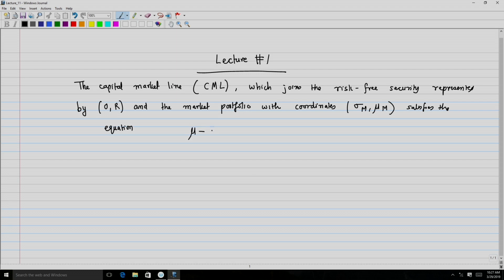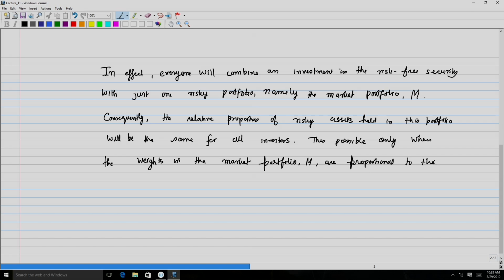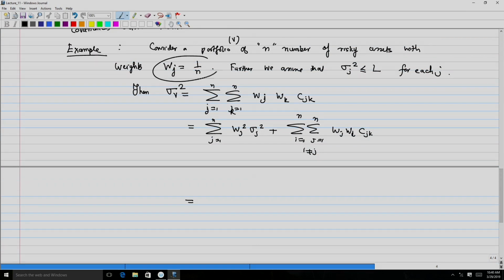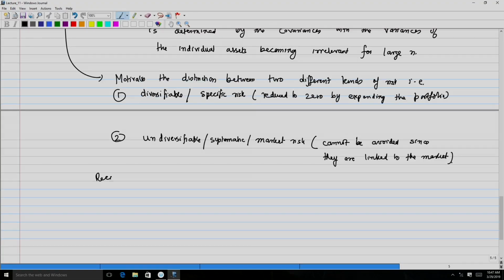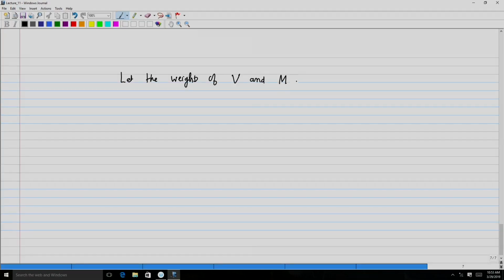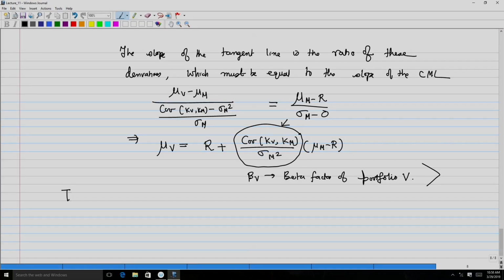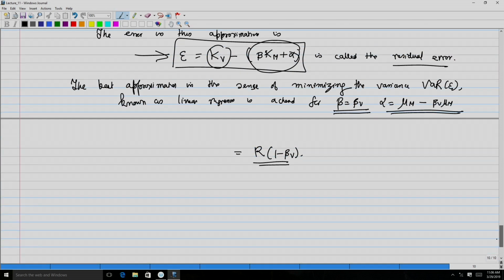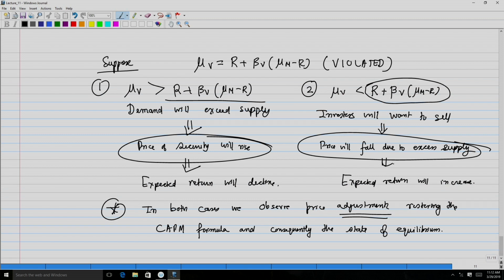Lec 11: Capital Market Line, Capital Asset Pricing Model